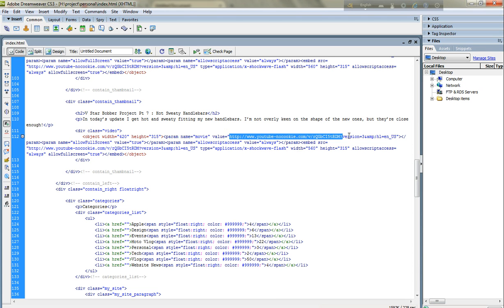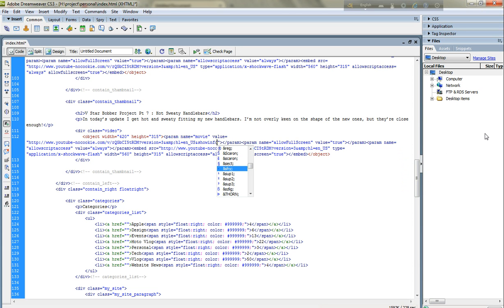How to Remove Text from the Top of YouTube Videos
YouTube Tutorial: This video you can learn how to delete text from the YouTube Videos